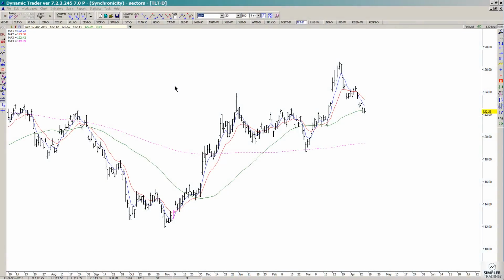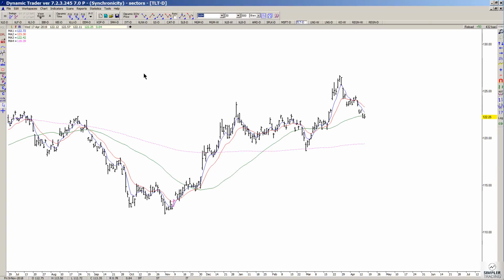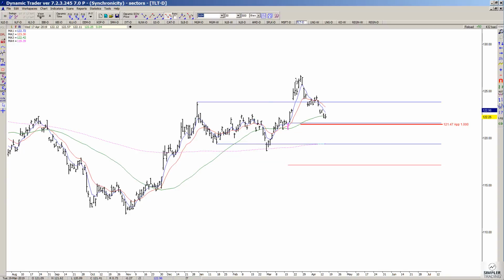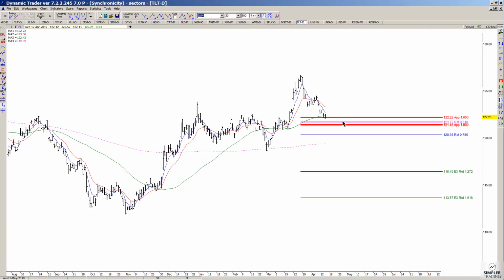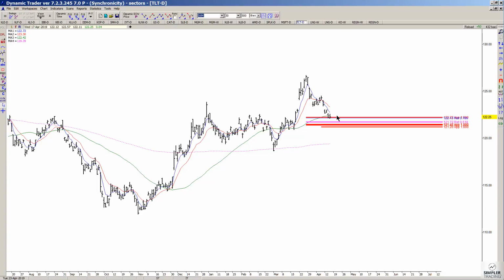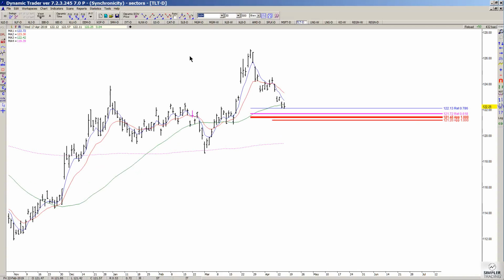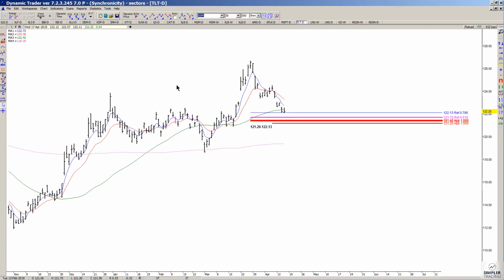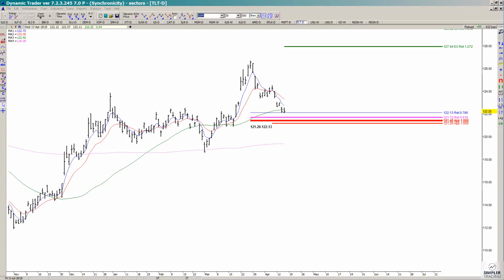Fibonacci Queen: Is TLT a buy here?